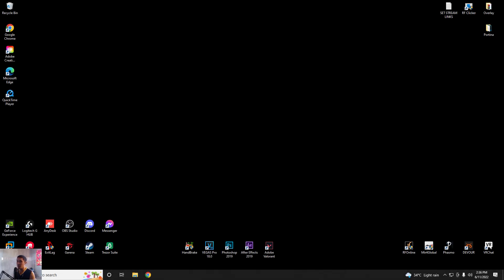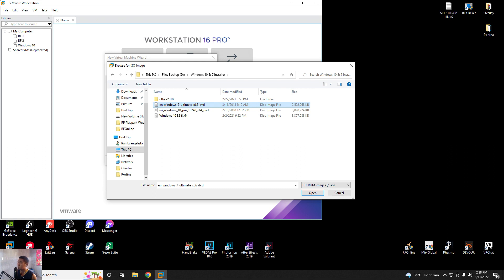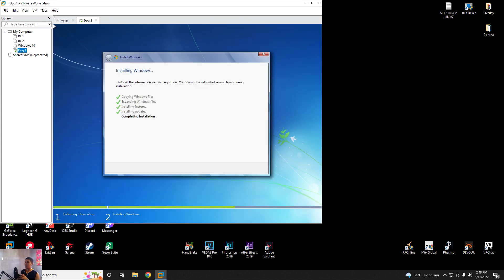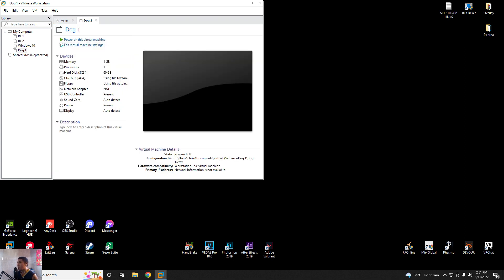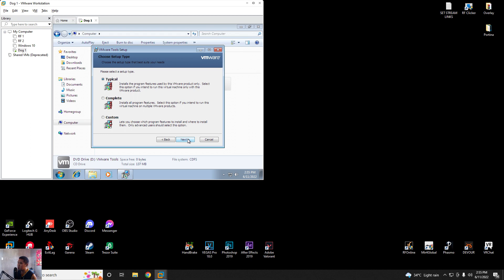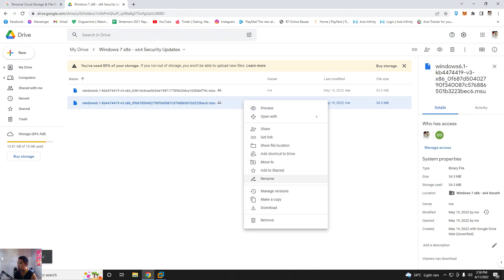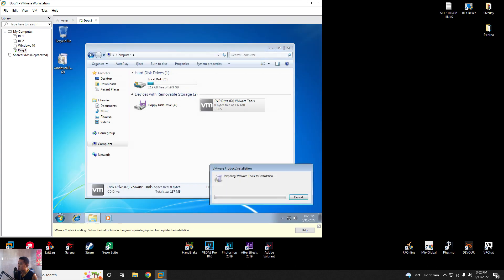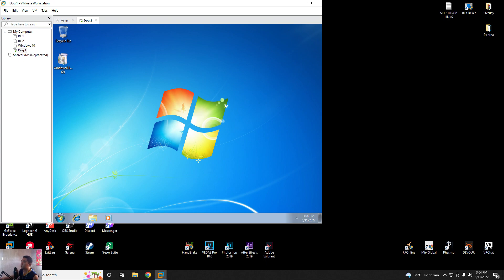How to install Windows 7 or 10 in VMWare Workstation.